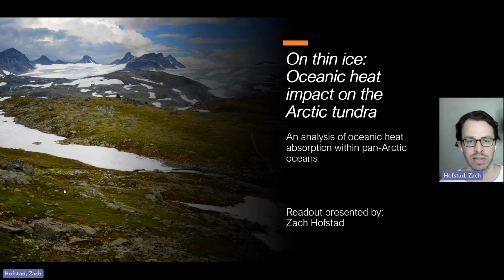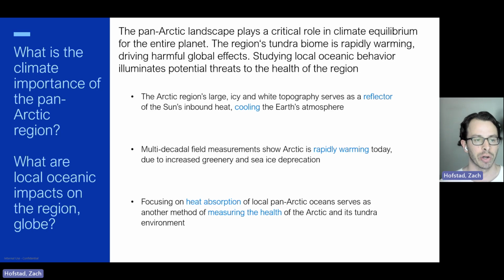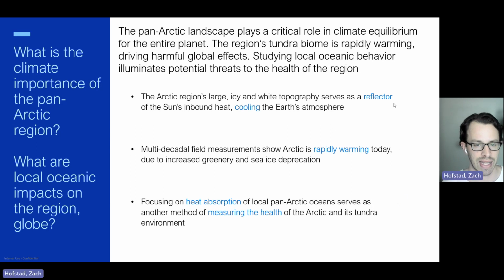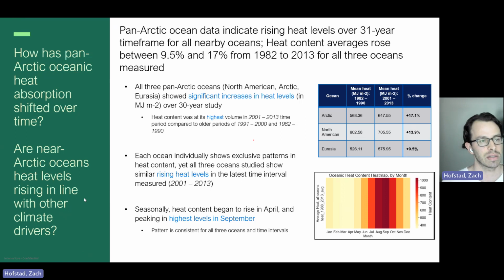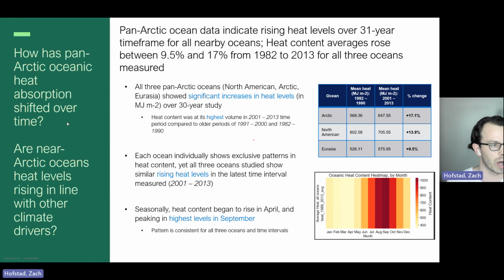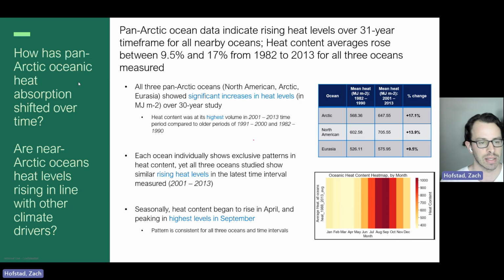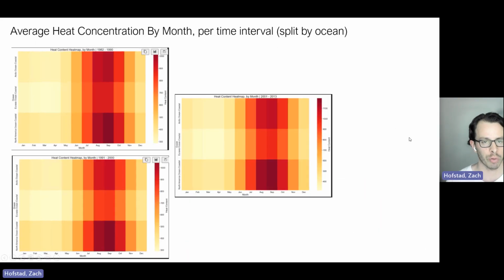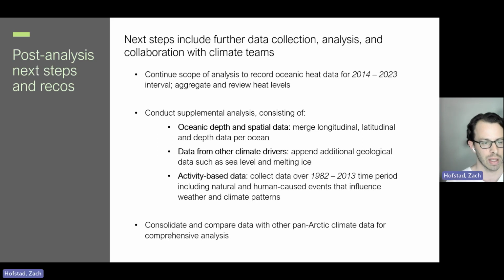Final Project Presentation | SU 2023, Zach Hofstad